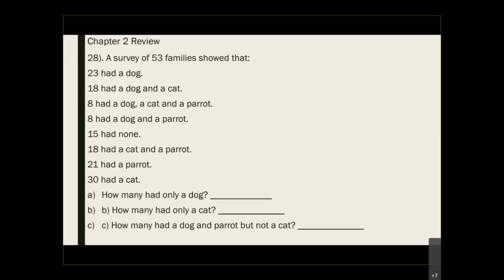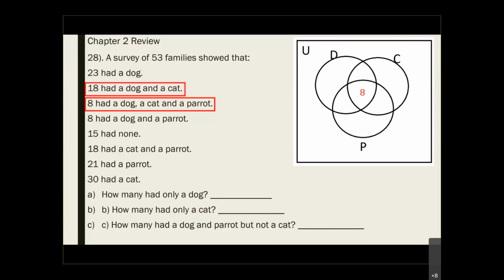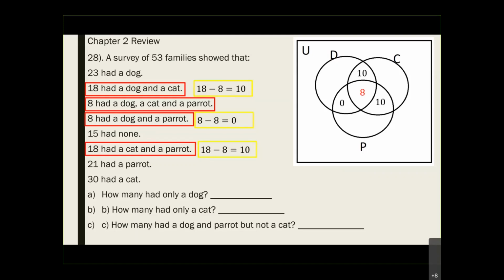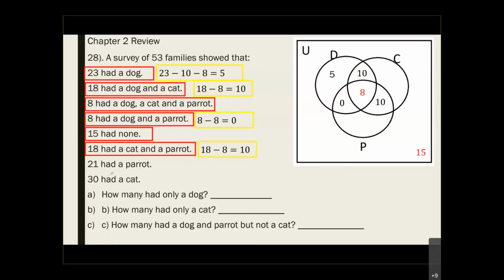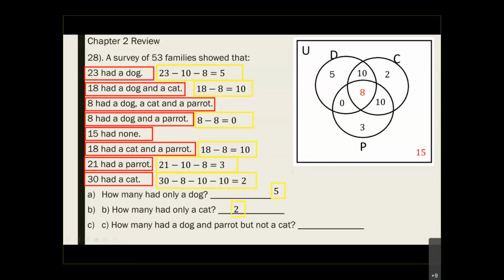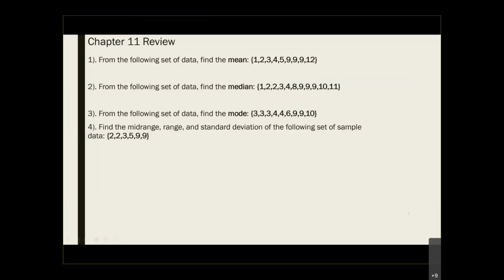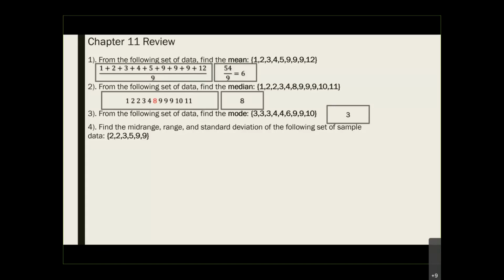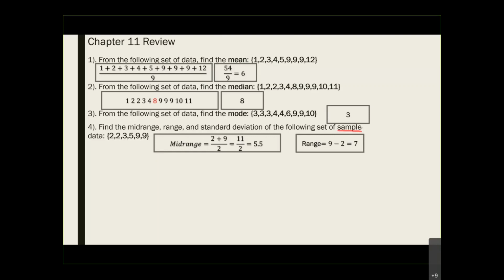Math 120 Chapter 11 Exam review part 1